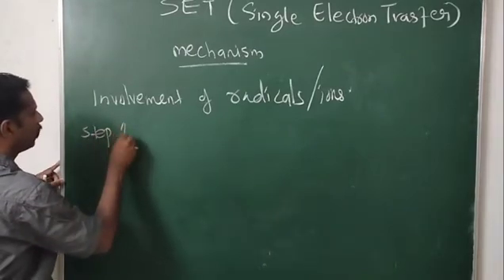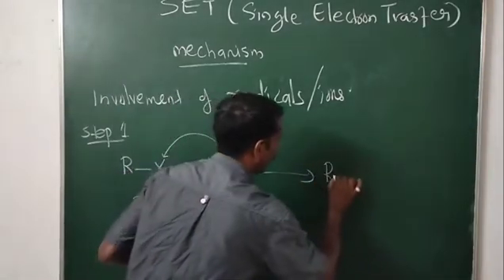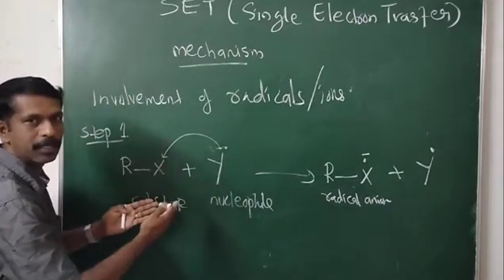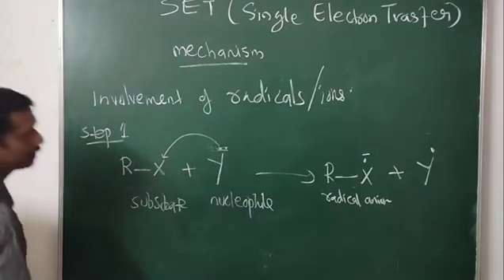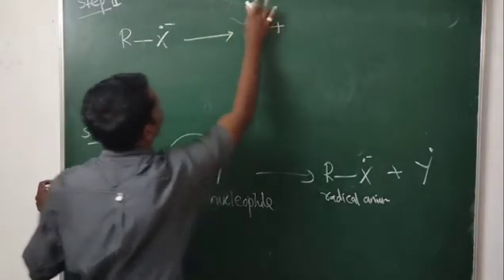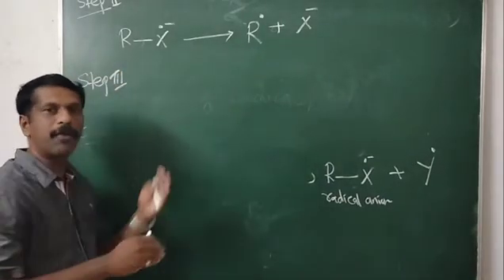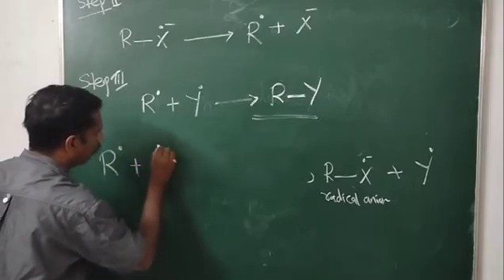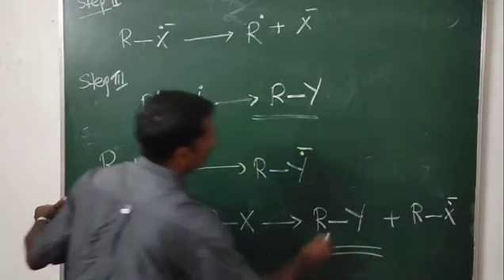SET mechanism- MSc 2nd sem - module 1- part 7 - bijuvattodil